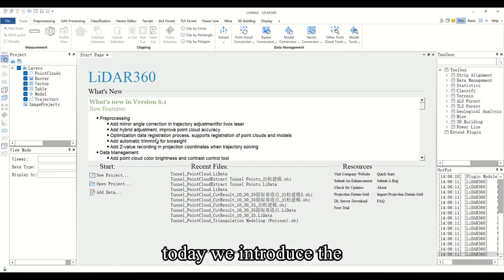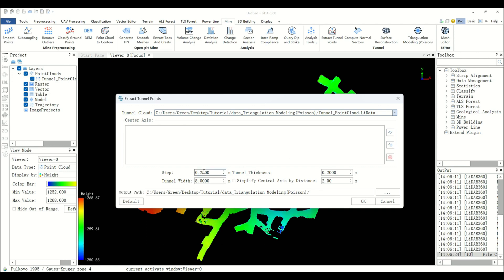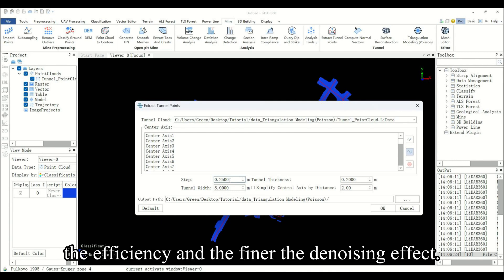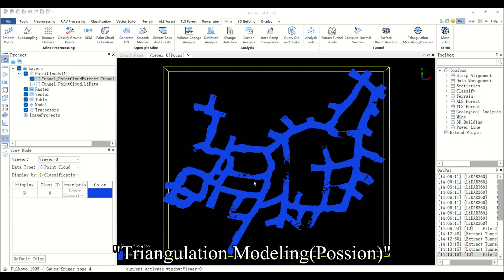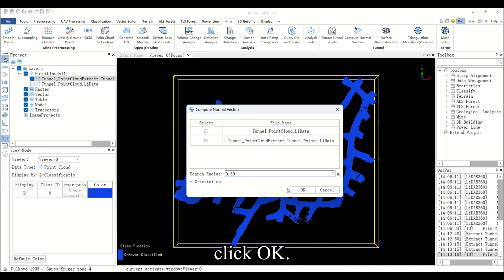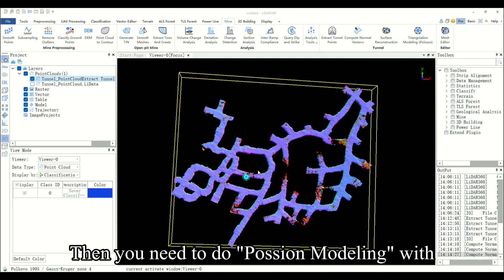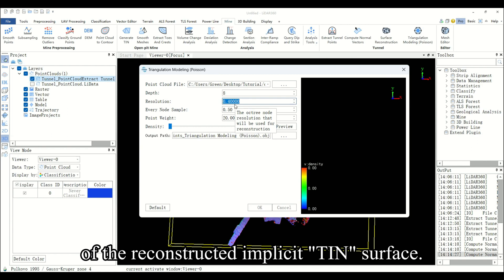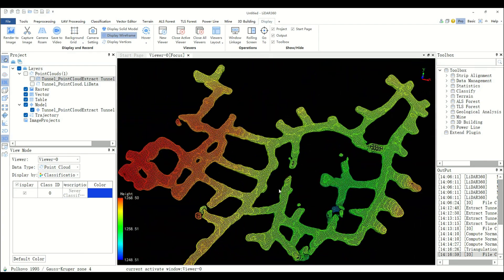LiDAR360 (V7) - Triangulation Modeling